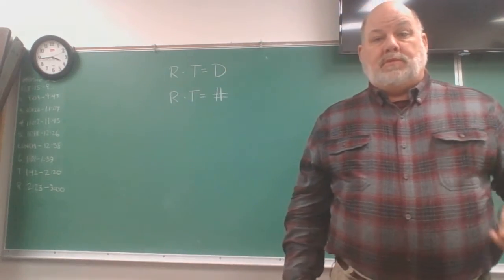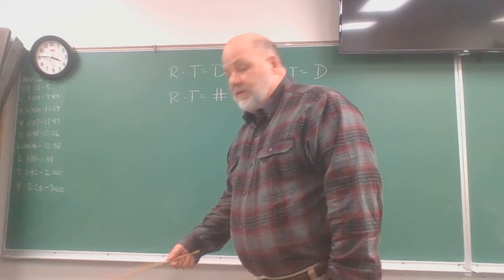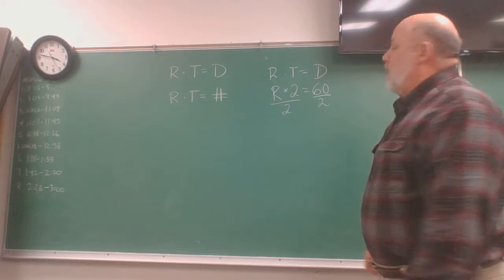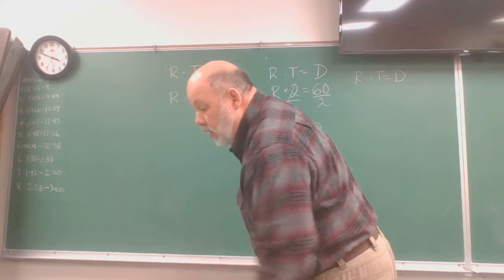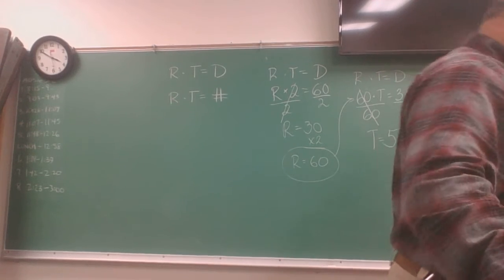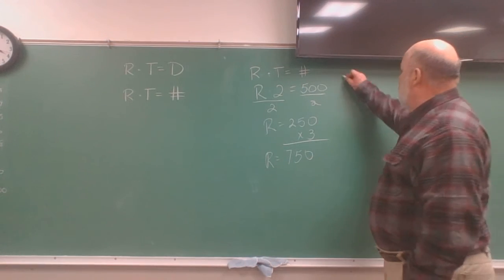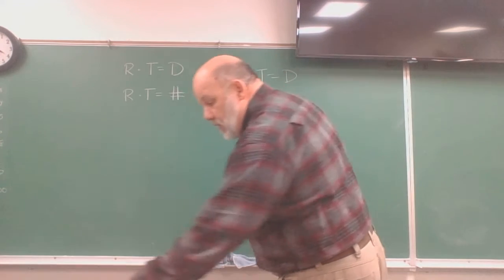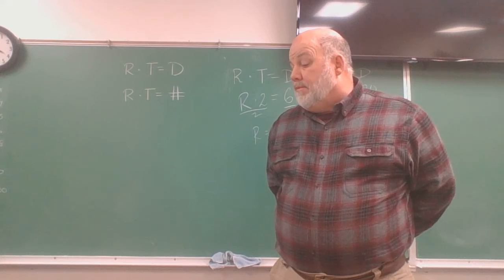FCS Alg 1/2 Lesson 66: Changing Rates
Explanation and teaching of lesson 66, "Changing Rates", for Mr Harrison's 7th & 8th grade Algebra 1/2 students